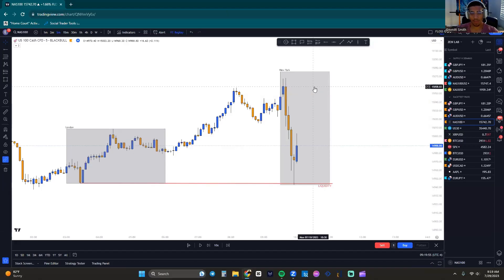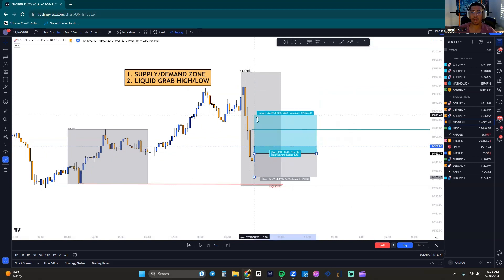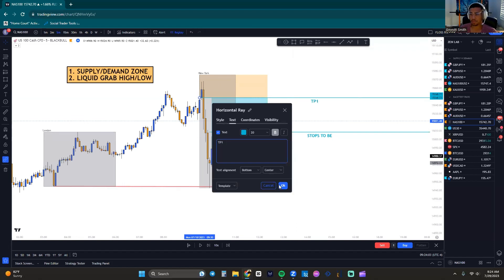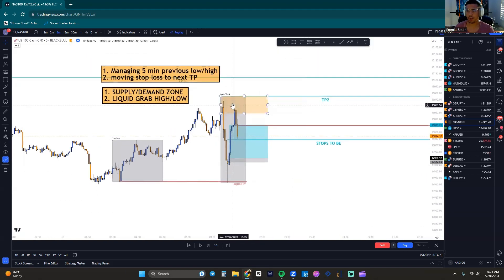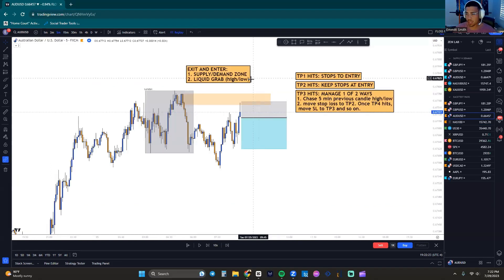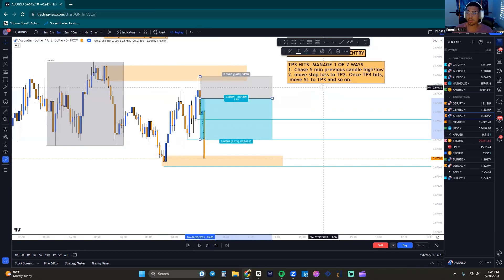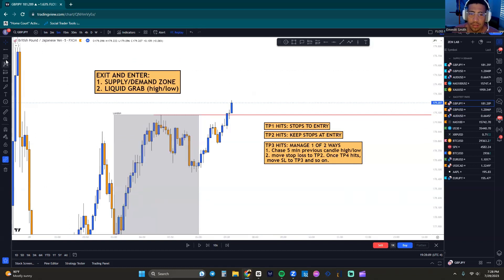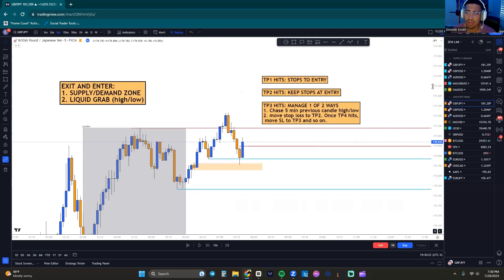How to manage an active trade!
In this video I go through multiple examples showing how to manage and exit an active trade.

If you want to learn how to trade and get funded in 12 weeks guaranteed CLICK THIS

While I work on my bigger videos i'm trying to commit to making these smaller daily vlog type videos. Show some love in the comments if you enjoy them and let me know what you'd like to see!

If you would like to join my free group where I send my daily trade analysis, do giveaways and much more